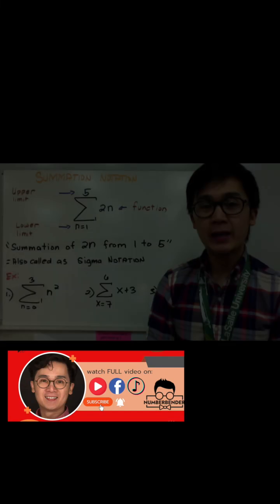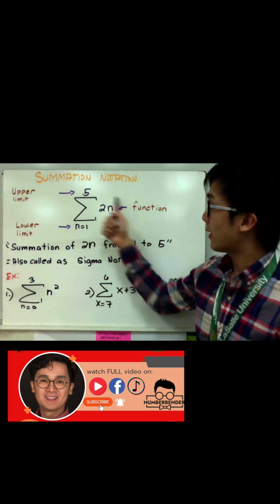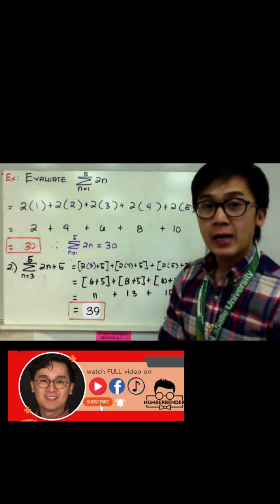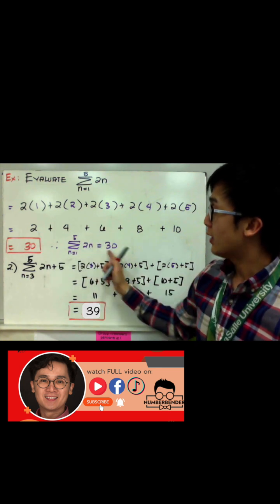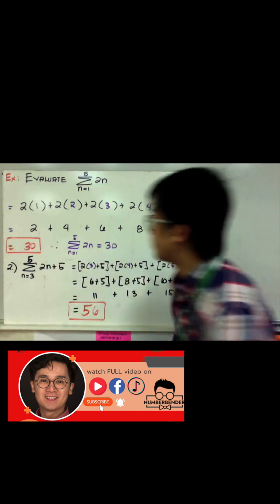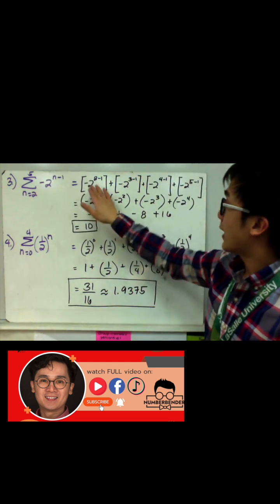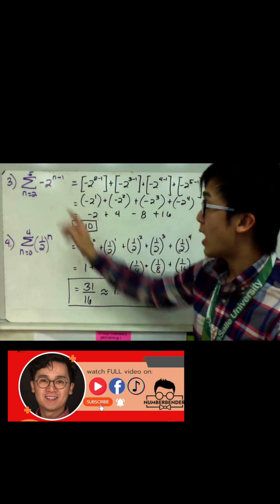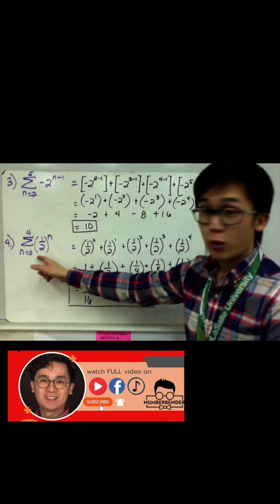Summation Notation | College Algebra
Learn Summation Notation step by step in this free math lesson from Numberbender.